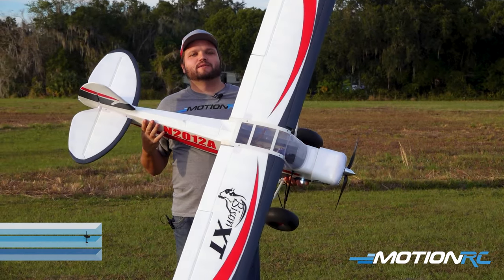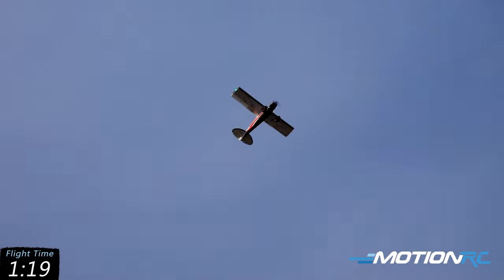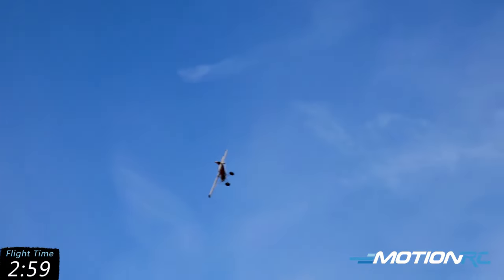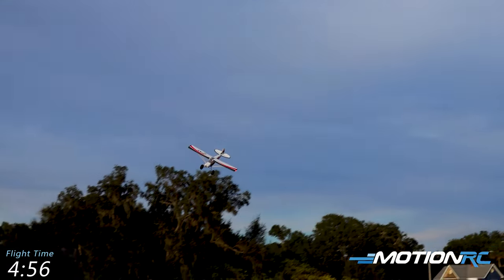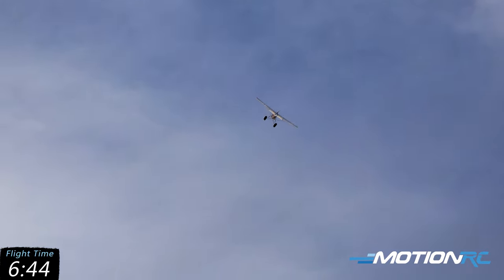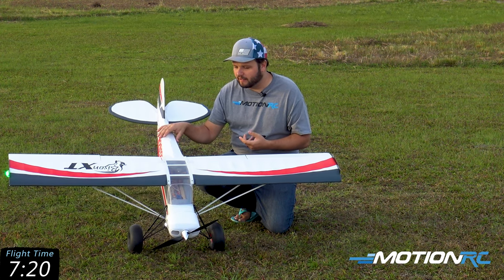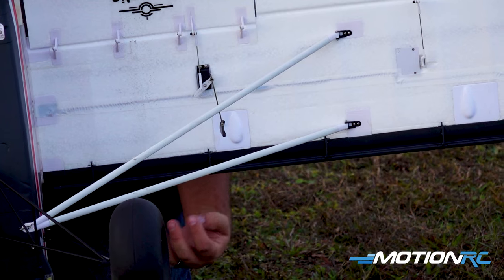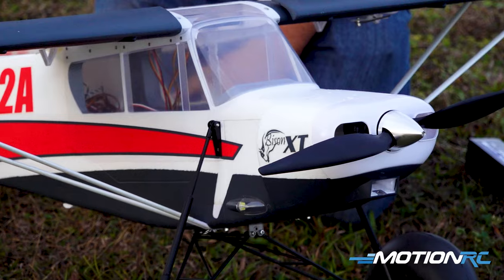Skynetic Bison XT STOL V2 Evening Flight | Motion RC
Our Skynetic Bison XT is a great model to take out in the early evening.  With its wingtip lights and nose light, it makes for some beautiful flying.  We also tested the landing gear against some mole hills just to see if they would hold up.  Let's see what happens!!!